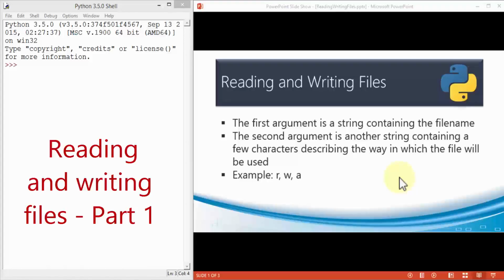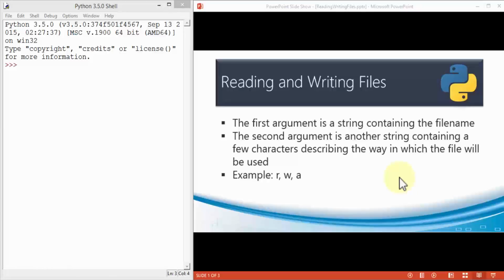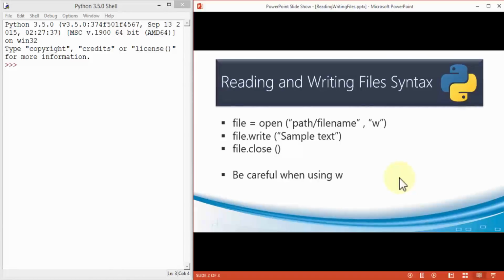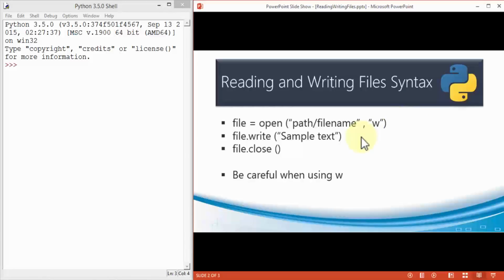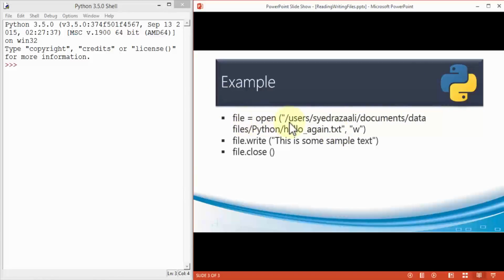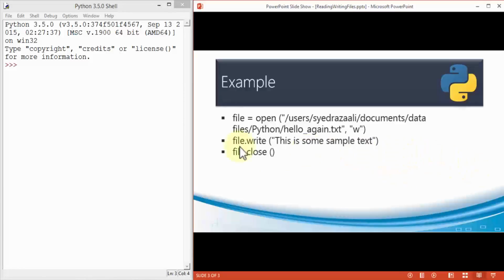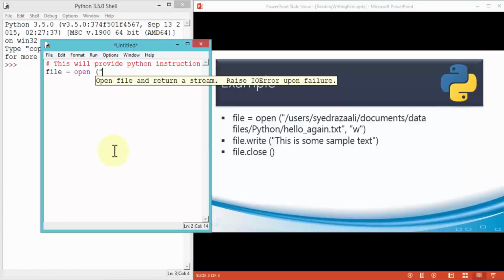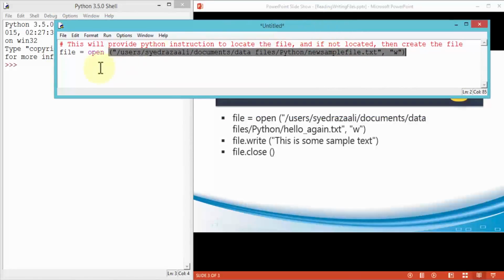The basic Python programming : reading and writing files video 1 | Part 3